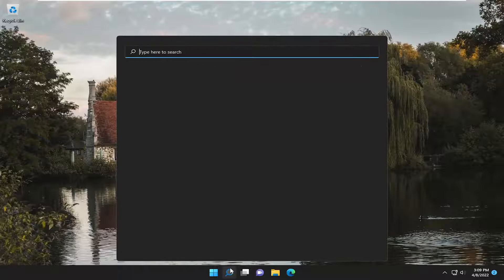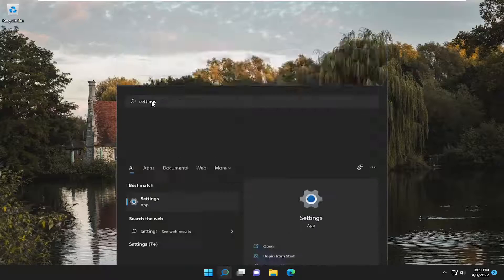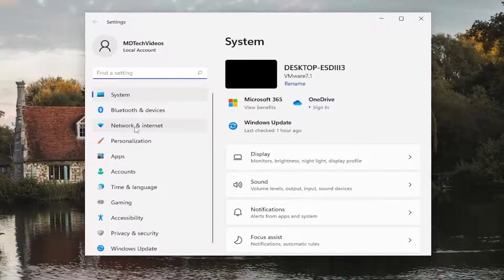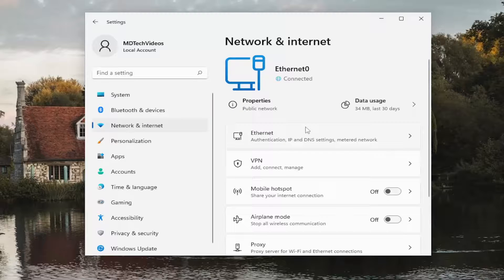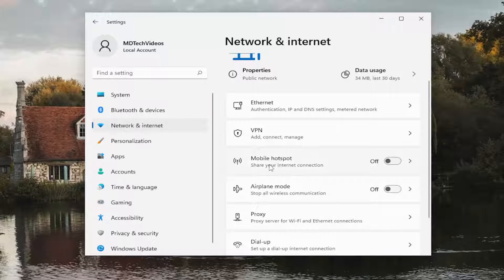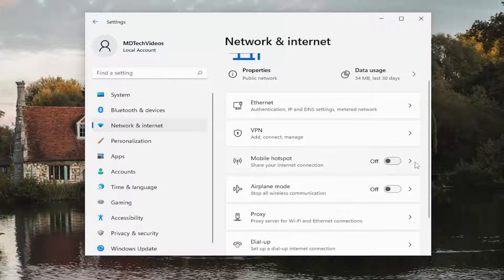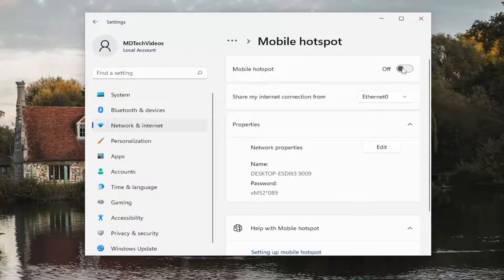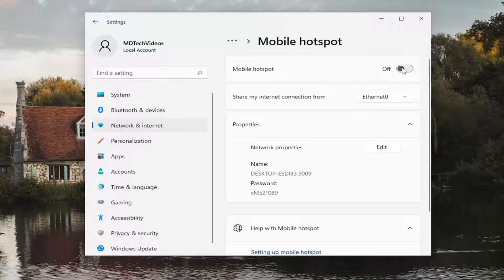How To Disable Mobile Hotspot Feature In Windows 11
If you need to share the internet with other devices or people, you can use a mobile hotspot on Windows 11, and here's how.

You can turn your Windows PC into a mobile hotspot by sharing your Internet connection with other devices over Wi-Fi. You can share a Wi-Fi, Ethernet, or cellular data connection. If your PC has a cellular data connection and you share it, it will use data from your data plan.

Issues addressed in this tutorial:
disable mobile hotspot windows 11
how to disable mobile hotspot in windows 11 home
how to stop mobile hotspot from turning off windows 11
disable mobile hotspot windows 11 asus
disable mobile hotspot windows 11 bluetooth

Windows 11/10 comes with a Mobile Hotspot feature which lets you share your existing internet connection to other devices over WiFi. One of the caveats of this feature is that it doesn’t remain always on. If there are no devices connected to it for over five minutes, Mobile Hotspot will automatically turn off. In this tutorial, we will share tips to stop Mobile hotspot from Turning off Windows 11/10